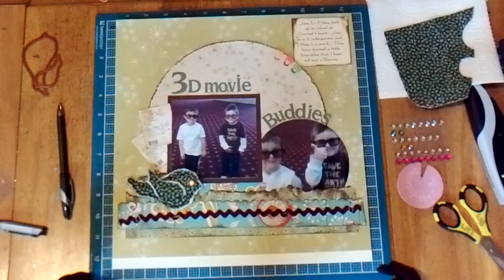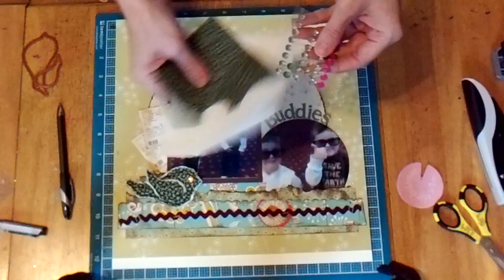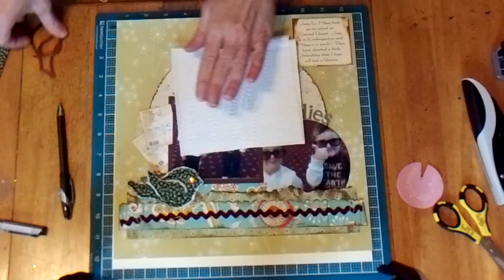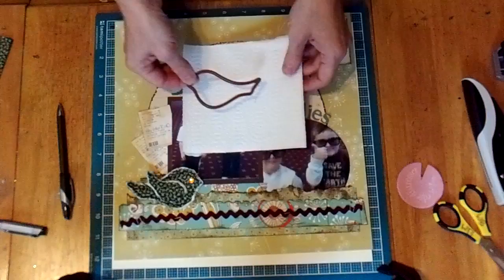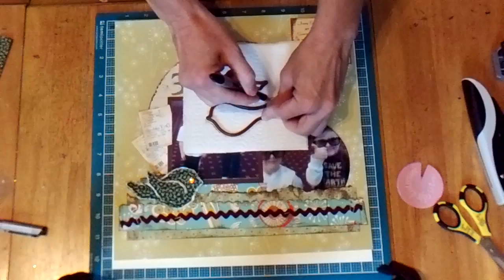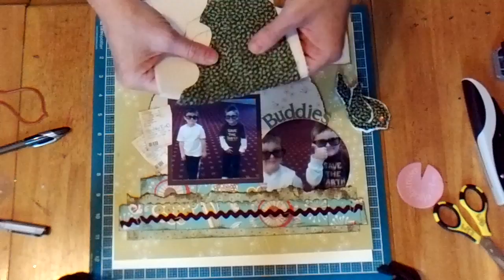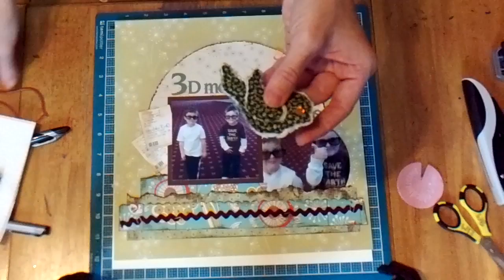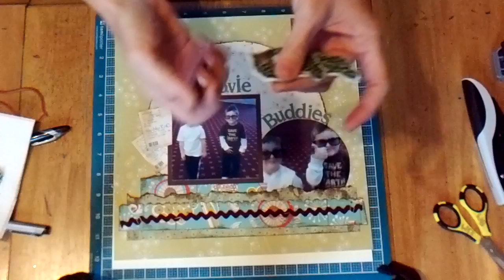Scrapbook Embellishment:Paper towel birds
I make this little bird using three scrap pieces of paper towels and a scrap piece of fabric or you can also use a piece of your favorite paper scraps. I use my sewing machine but you could do it with a needle and thread and a regular by hand sewing stitch.